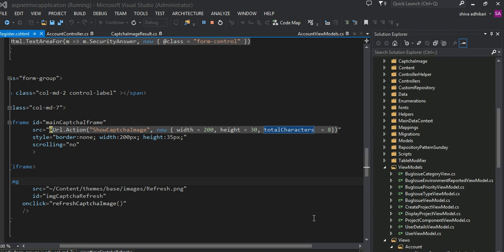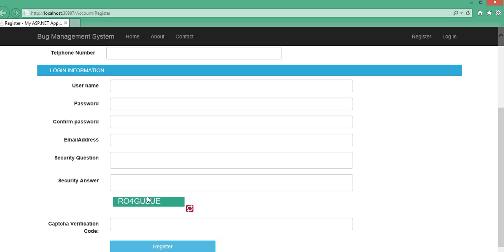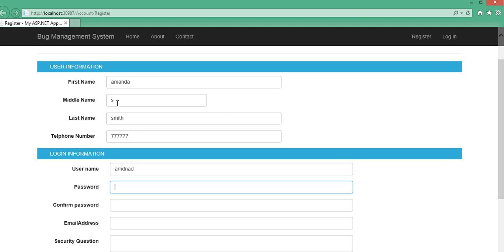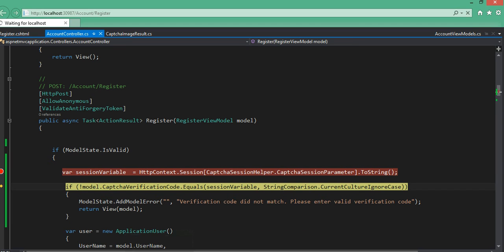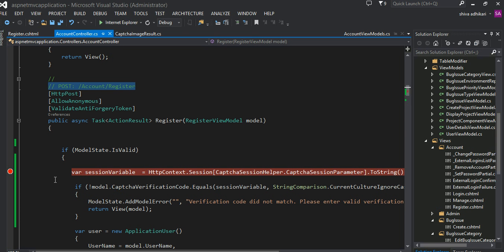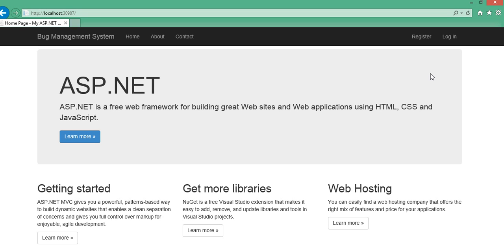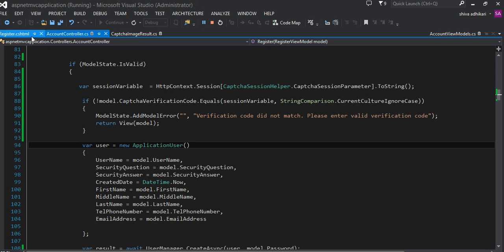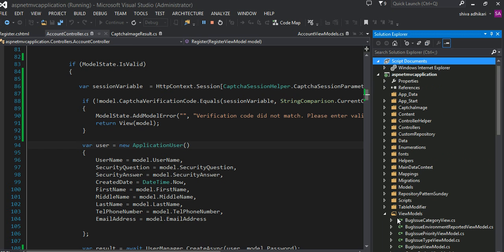Captcha Image Tutorial on asp net mvc 5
In these series of videos tutorial, I will be explaning how to create a basic CAPTCHA image to the external facing form to avoid spamming in your website. I will be using asp.net mvc with C#, JavaScript to create the Captcha functionality.